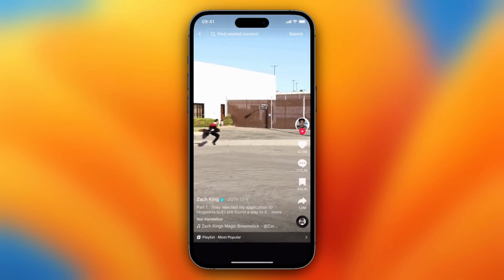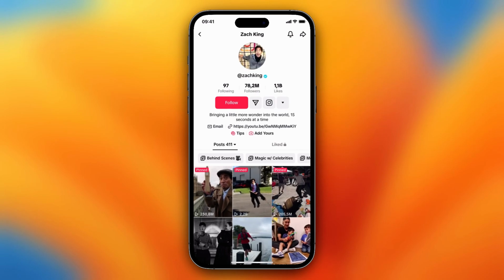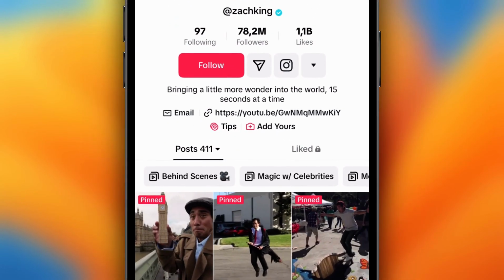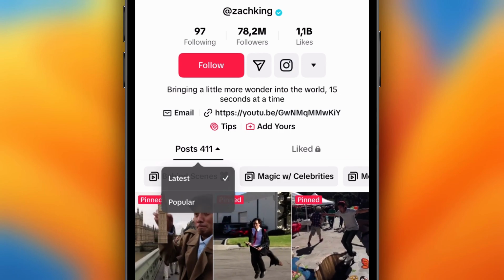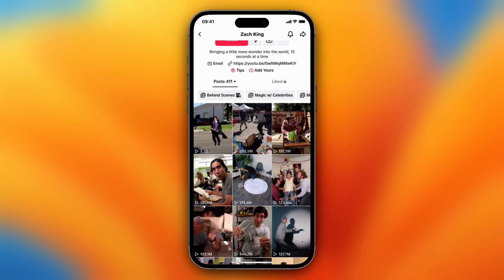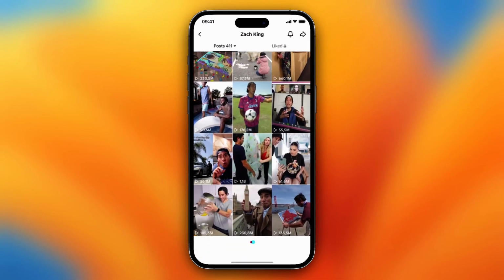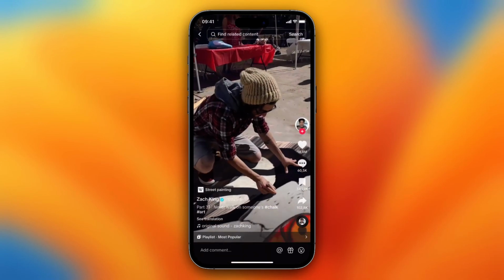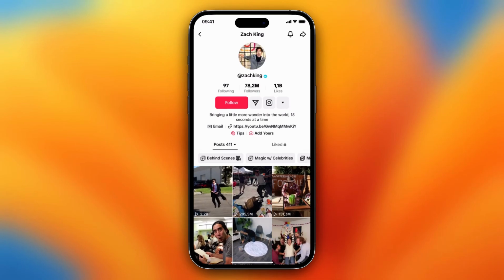How to See the Most Popular Videos on a TikTok Account